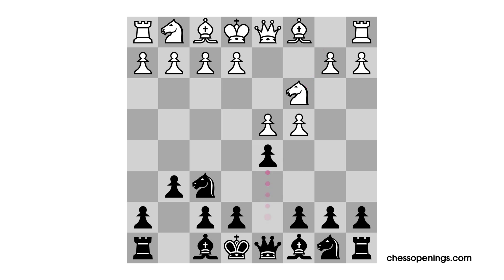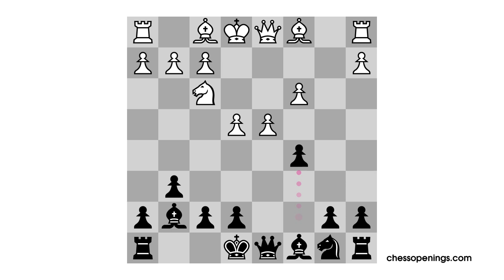Chess openings - Grunfeld